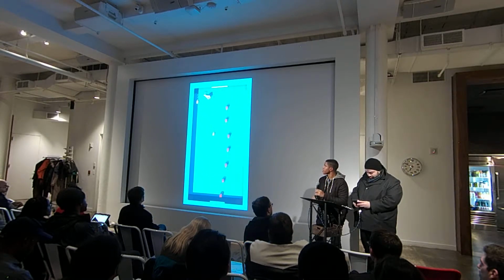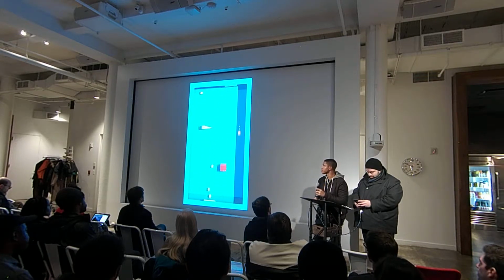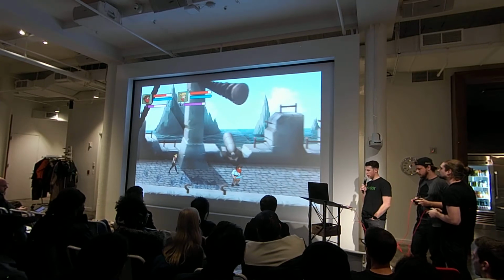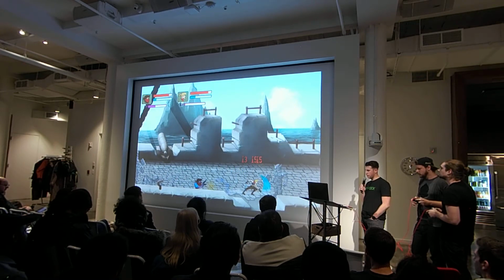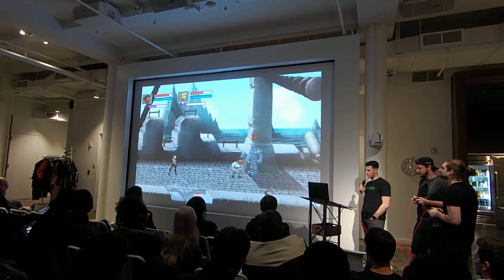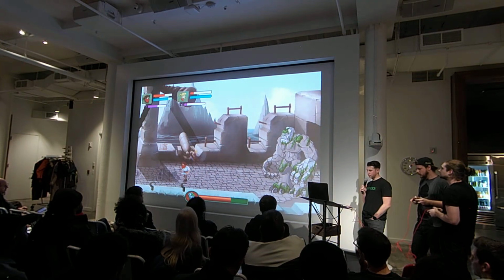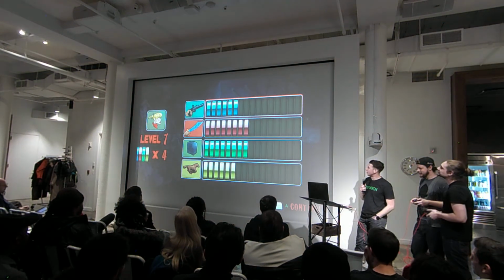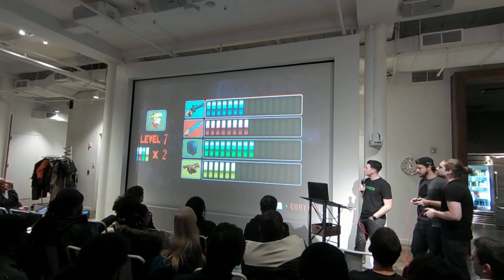Playcrafting November Demo Night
@Tumblr New York office.
Albert and Otto by K Bros Entertainment
Hecticube by Graham of Legend
FL337 by KWL Productions